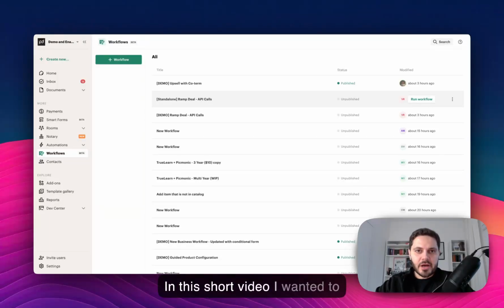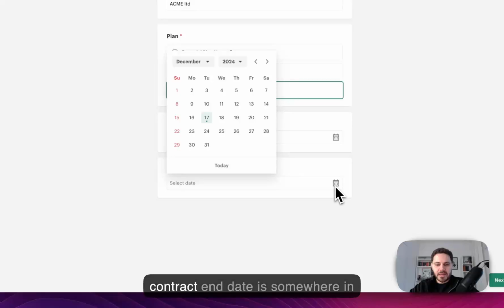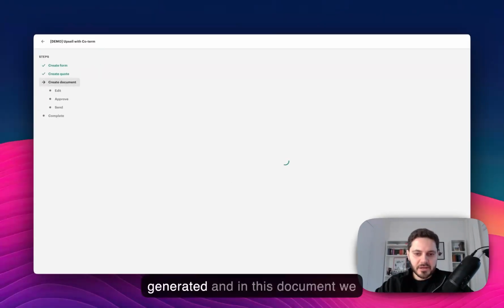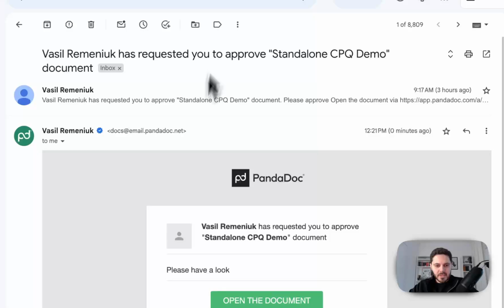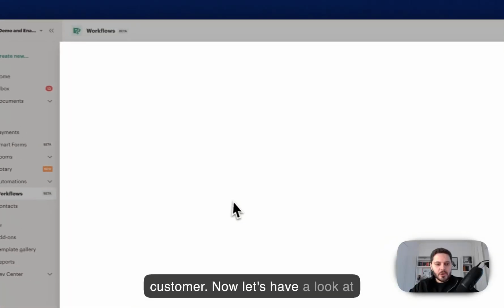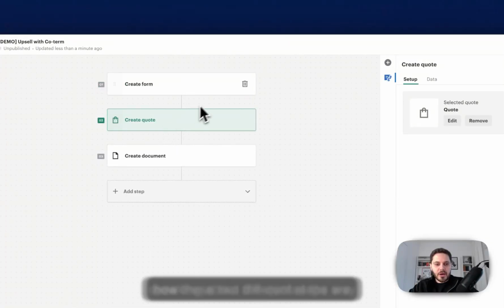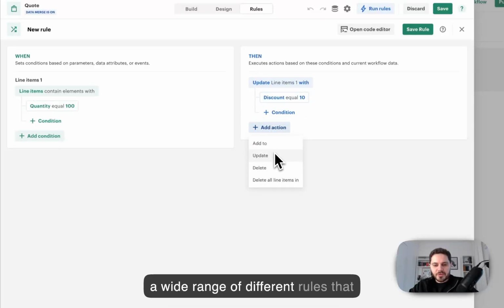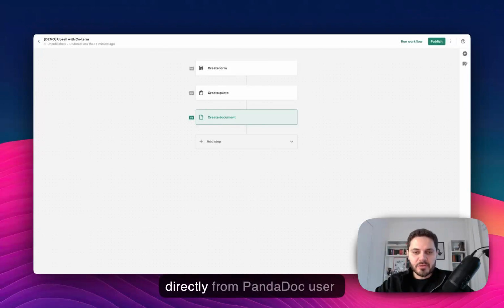How to Run PandaDoc CPQ Workflows Without CRM Integration | Full Demo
In this video, Vasil from the Product Management team at PandaDoc demonstrates how to run CPQ workflows directly from the PandaDoc user interface when it's not connected to a CRM.

What you'll learn:

- How to trigger CPQ workflows within PandaDoc.
- Steps to configure and use "Upsell with Co-Termination" workflows.
- Automating quotes, proration, and contract terms using rules.
- Customizing approval workflows and sending documents to customers.
- Overview of the workflow setup, including forms, rules, and templates.
- Whether you are upselling, creating amendments, or generating accurate quotes with advanced logic, this video provides a comprehensive guide to streamline your CPQ processes.

Key Topics Covered:

- Workflow triggering and customization
- Dynamic quote generation and pricing automation
- Approvals and document delivery
- Setting up forms and conditional logic
- Using rules for bundling, discounts, and calculations

Stay productive with PandaDoc CPQ, even without a CRM connection!